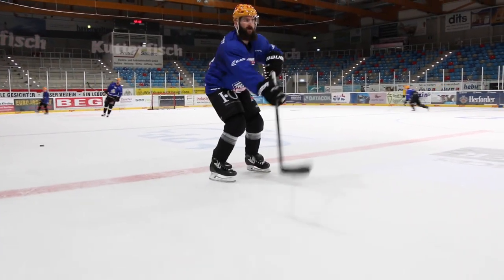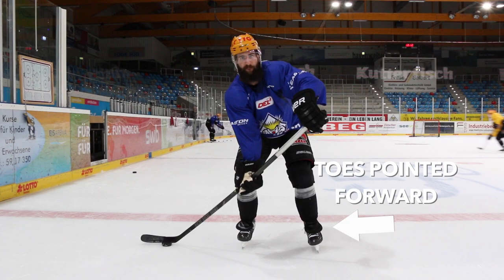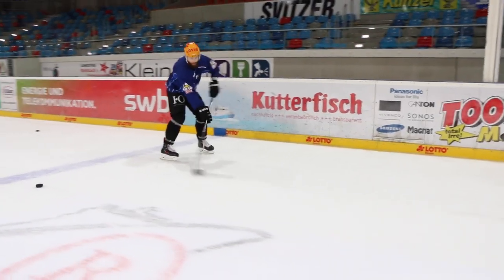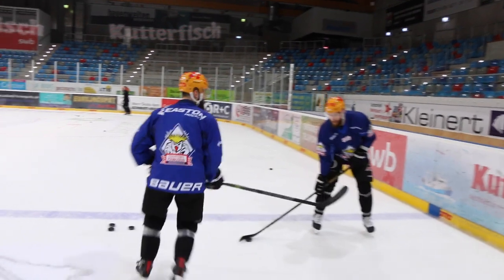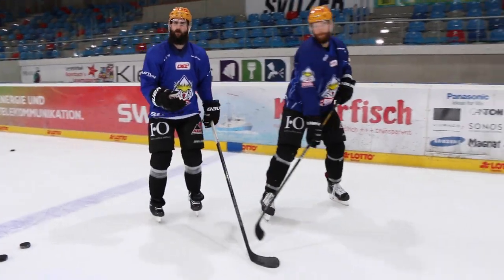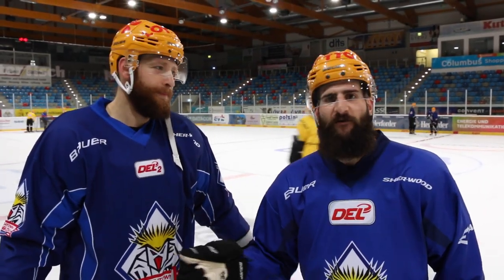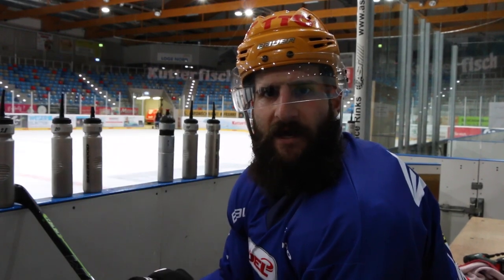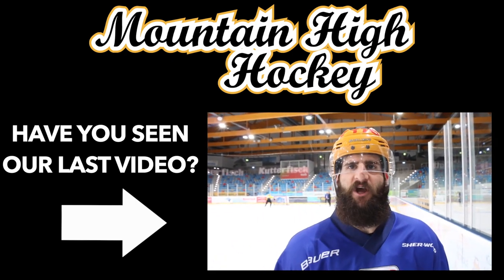MHH Hockey Tutorials - Pass The Puck Like A Pro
In this tutorial we show you how to improve your passing technique. With a few easy adjustments and some time spent practicing this drill, you can clean up your passing and take moving the puck to the next level.

Check out How To Hockey's channel for everything hockey related!